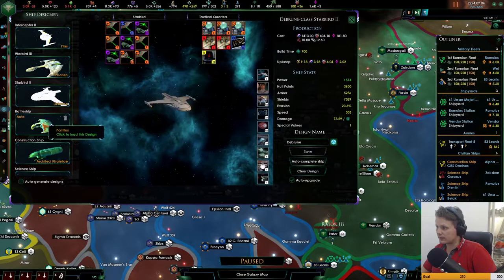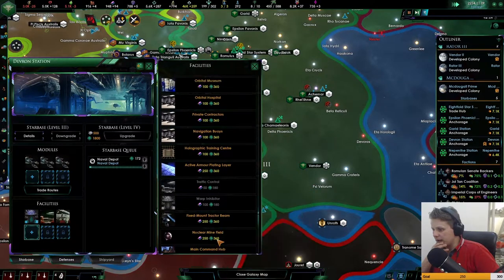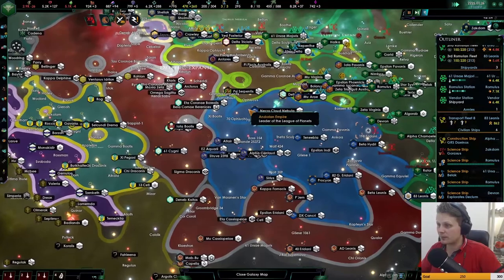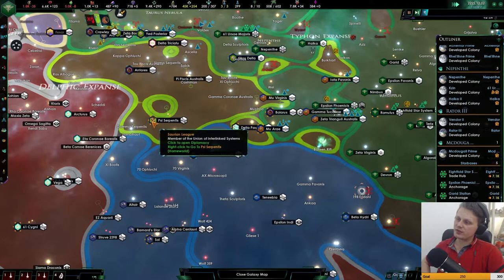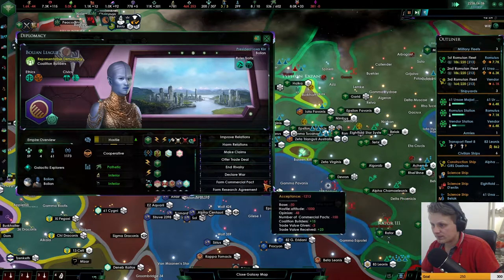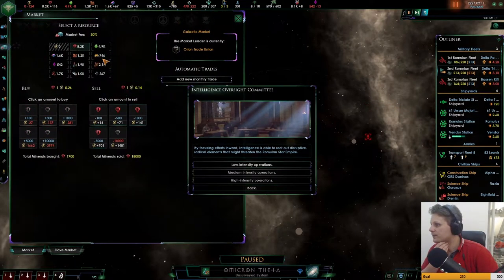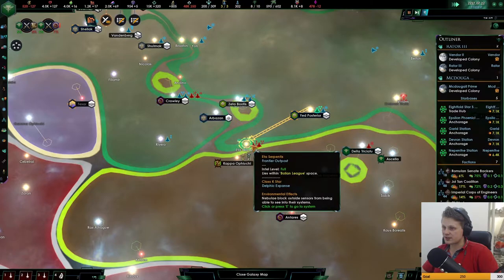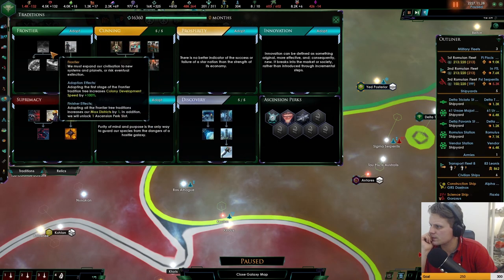Part 23 - Romulan Star Empire - Star Trek New Horizons - Stellaris 2.8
We are currently playing Star Trek New Horizons, a total conversion mod for the game stellaris. I will start playing as the Romulan Star Empire.

It would help me and the channel out massively if you would be so kind to leave a like on the video!